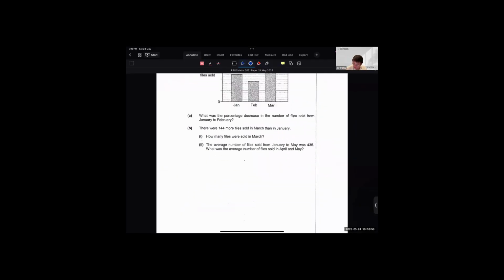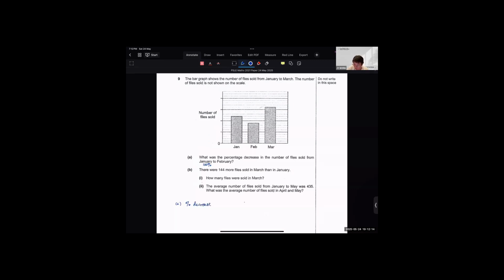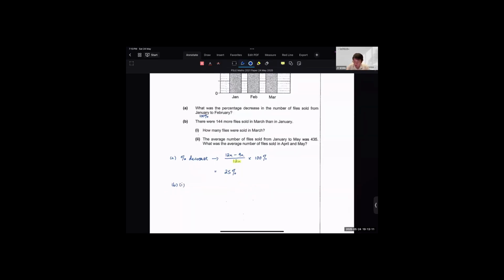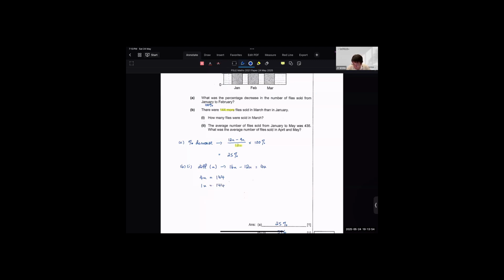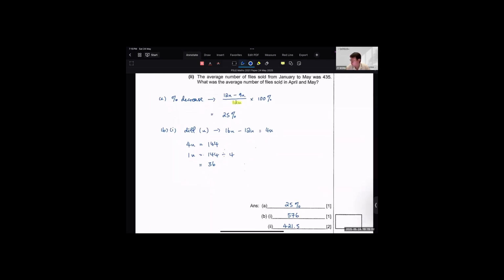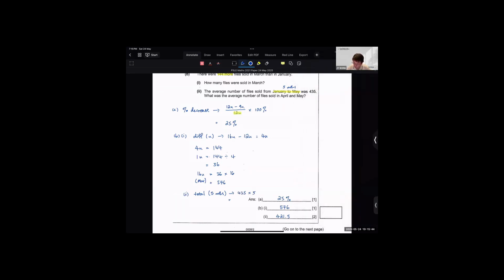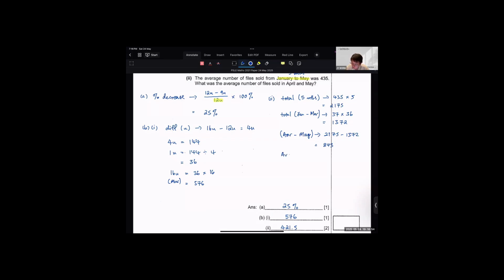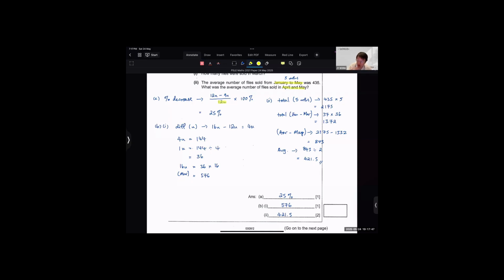Answer to PSLE 2021 Math Paper 2 Question 9